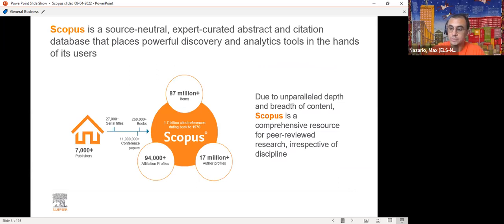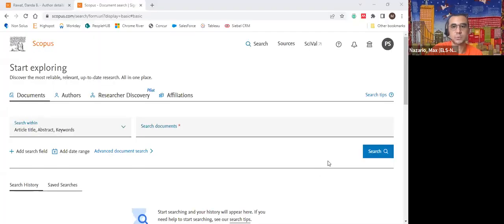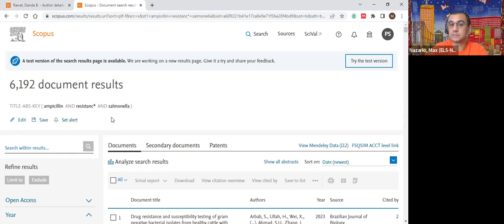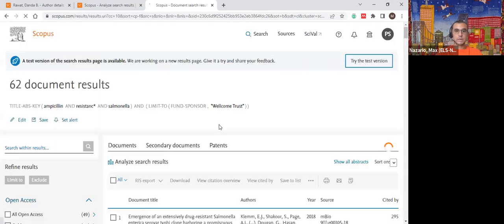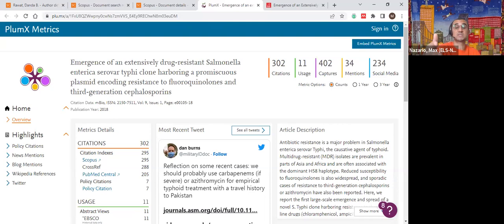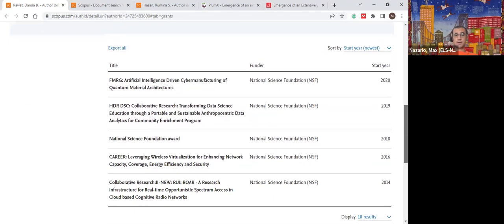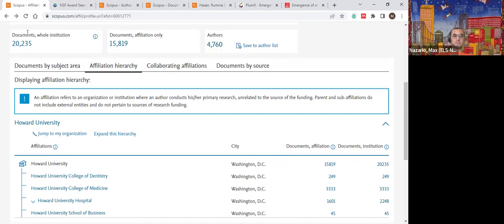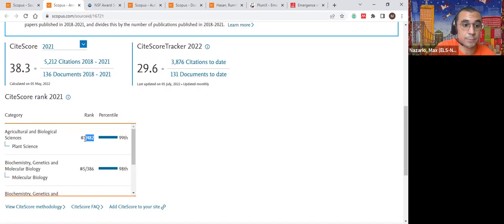Scopus Database Training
The largest multidisciplinary abstract and citation database of peer-reviewed literature: scientific journals, books and conference proceedings.
Also includes CiteScore - impact metric for over 25,000 journals.